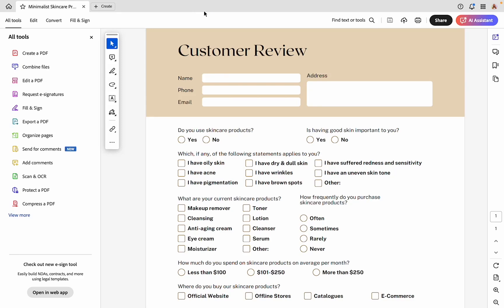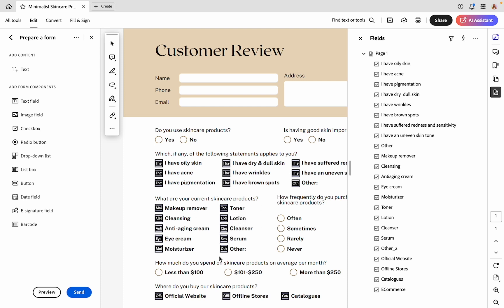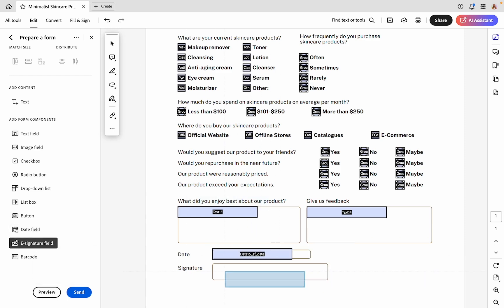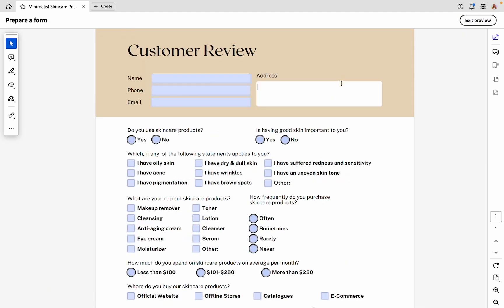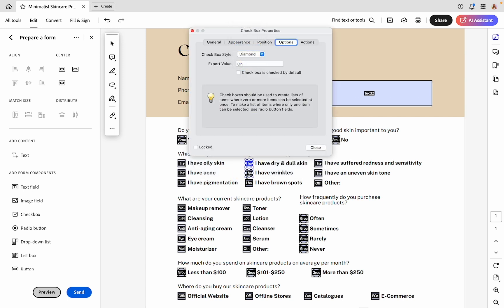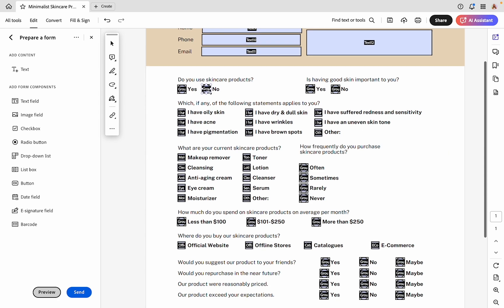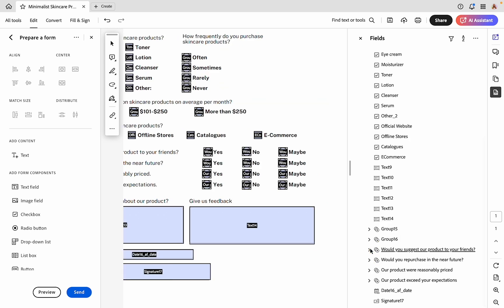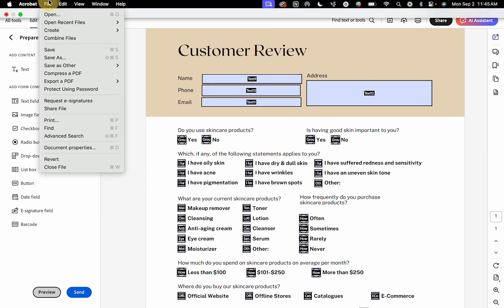How to Make a Fillable PDF Form in Adobe Acrobat Pro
In this video I will show you how to prepare an edit a fillable PDF form in Adobe Acrobat Pro

• Timestamps •
00:00 Intro
00:49 Document Setup
02:00 Field Types
03:30 Creating Fields
04:25 Adjusting and Formatting Fields
13:10 Checking and Fixing Form Errors